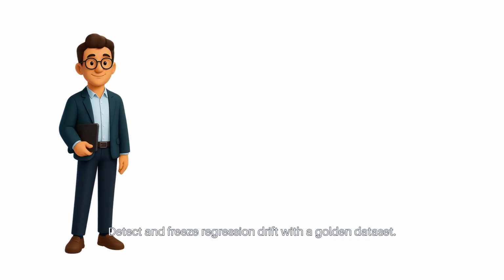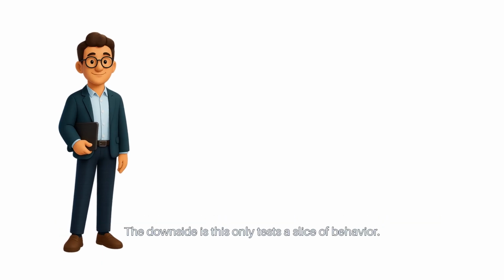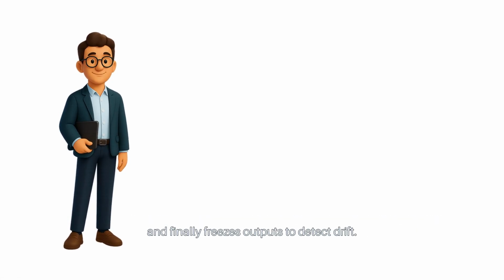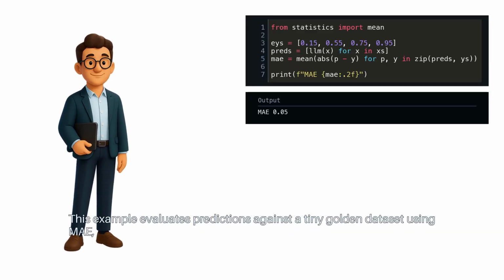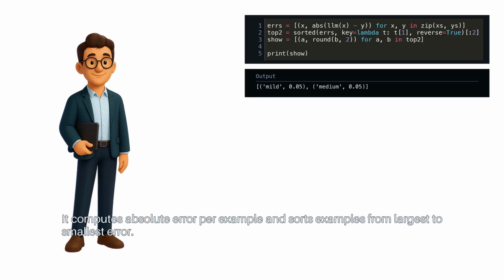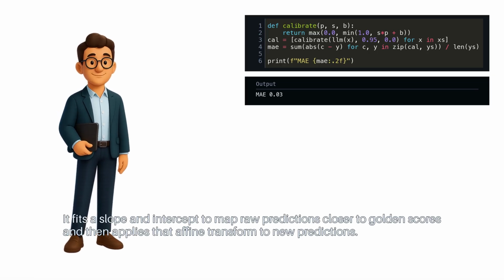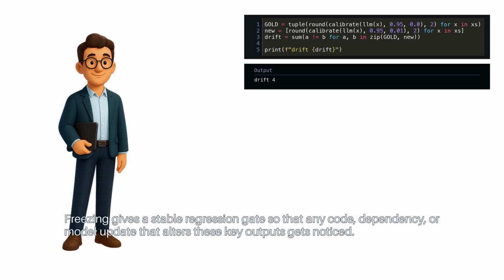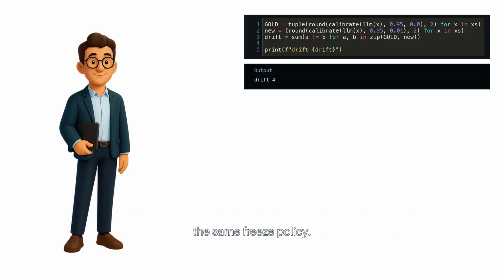LLM Regression Drift? Freeze with a Golden Dataset in Python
Detect and freeze regression drift with a golden dataset: build a tiny, reproducible Python pipeline that maps text to numeric scores.
Measure MAE against ground truth, rank worst cases, apply linear calibration, and lock a baseline to catch model changes early.
Practical for AI engineering and LLM systems; get stable outputs, clear drift alerts, and a fast safety net for critical behaviors.